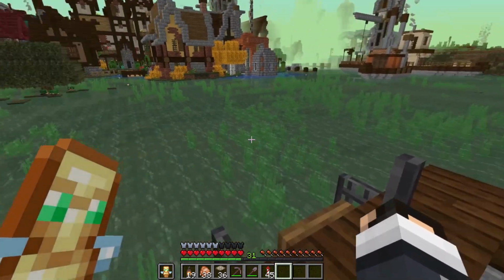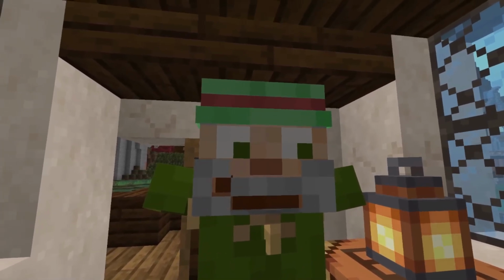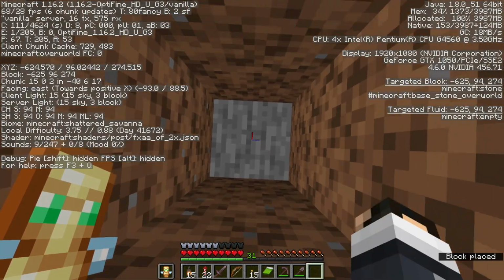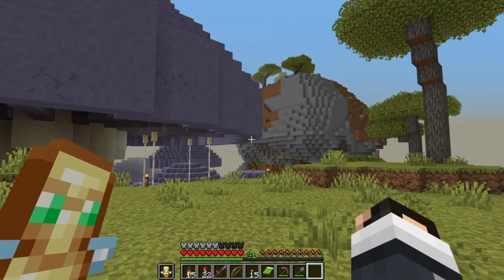Luck of the Irish: The Obsidian Order Minecraft SMP: Episode 42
it's the Luck of the Irish! A cheeky leprechaun left some clues to a treasure! Will we find it?